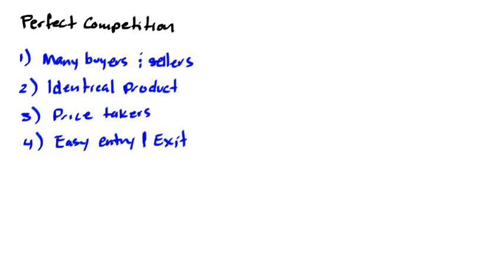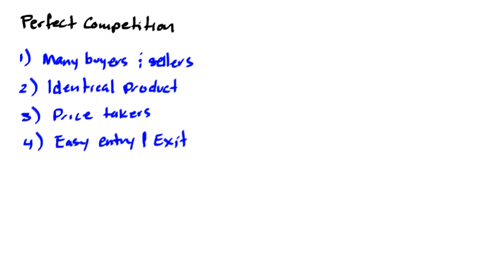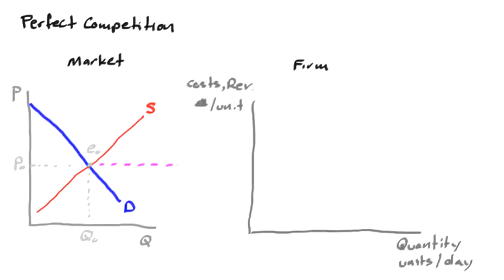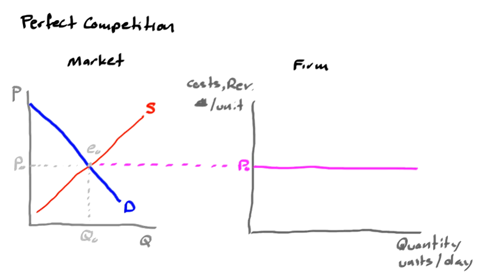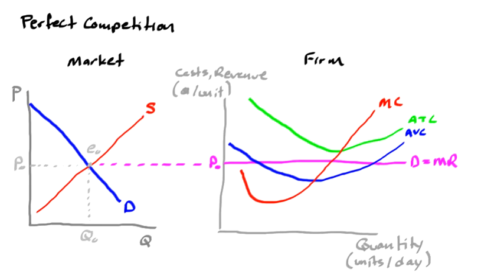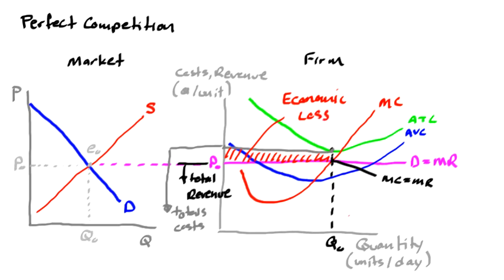Micro - Perfect Competition - Short Run